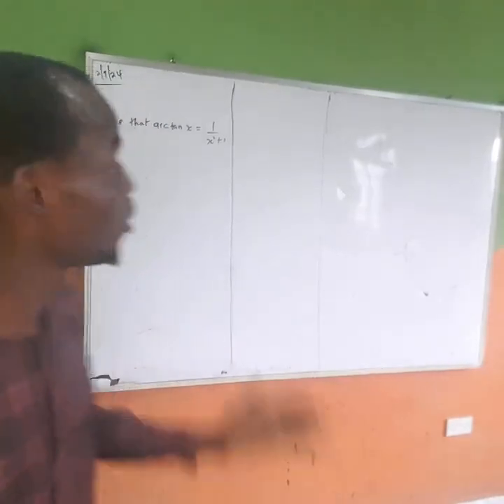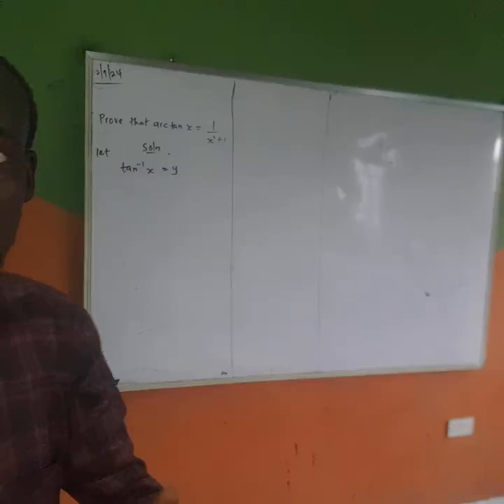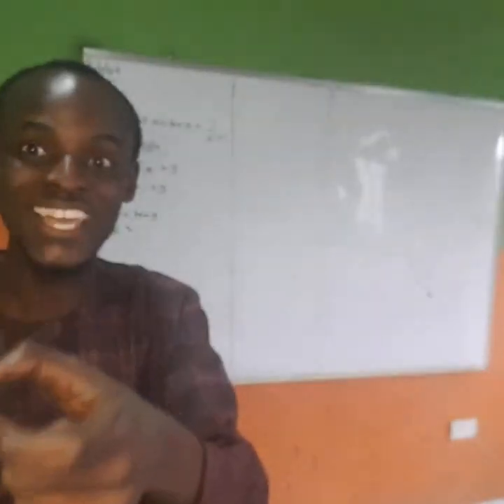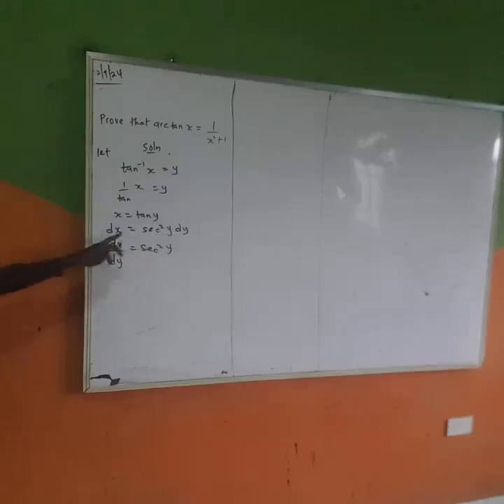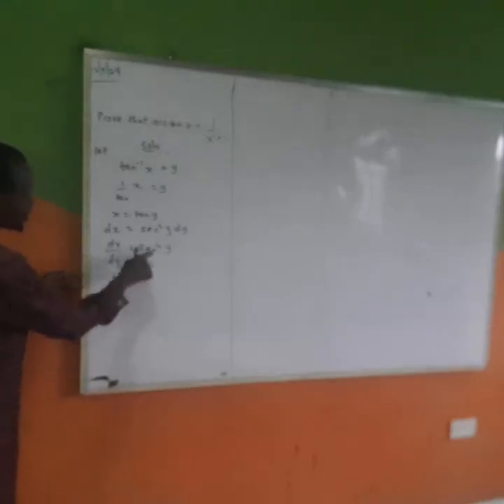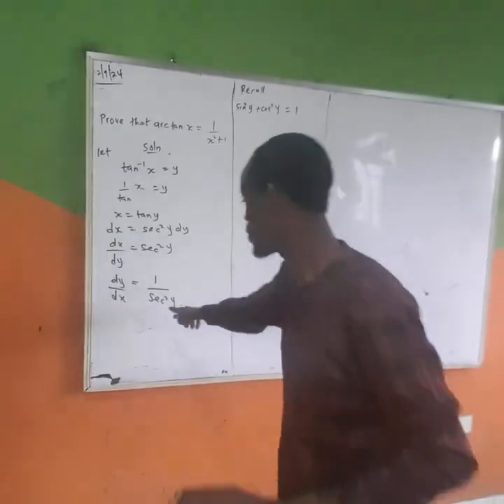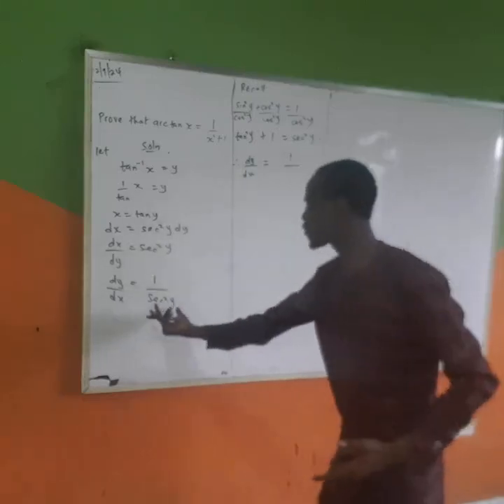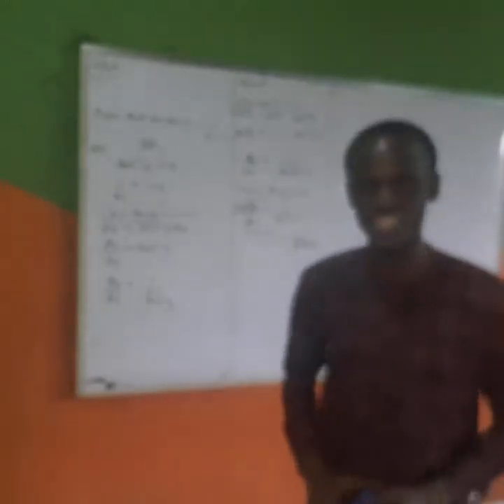Derivative of arctan x